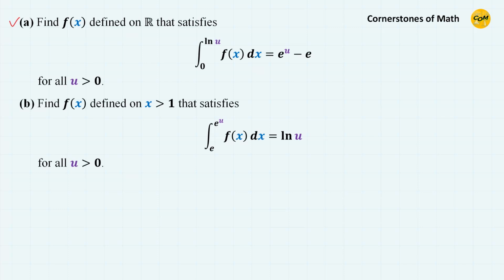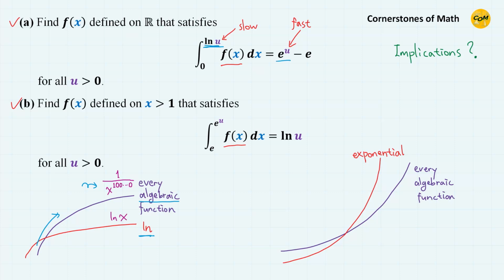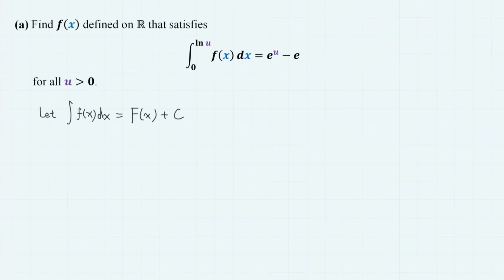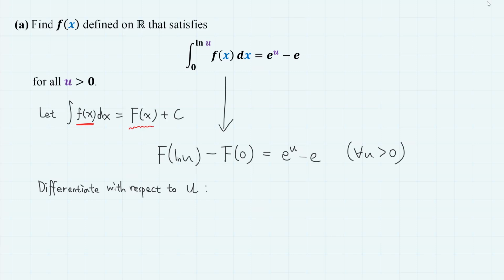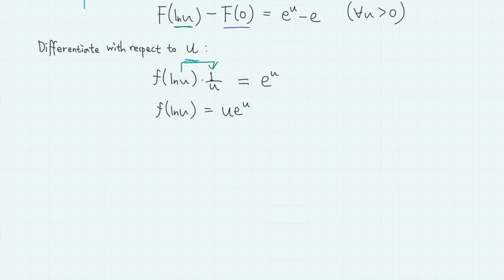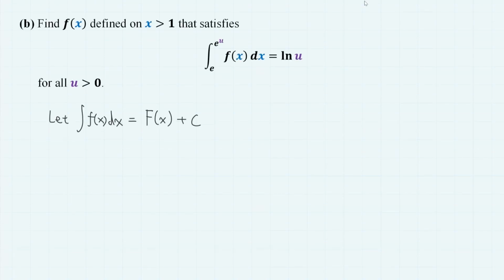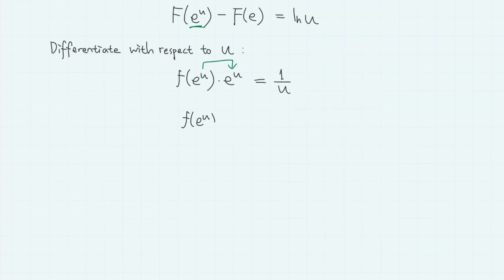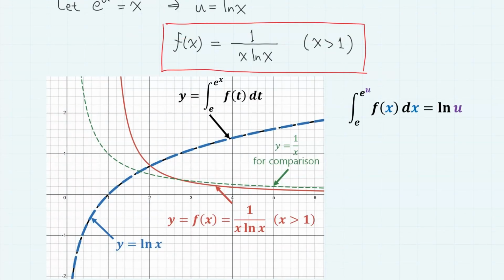What Do These Integral Relations Tell Us About Increasing/Decreasing Property of f(x)? | Calculus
0:00  A long introduction, talking about the "fast" e^u and "slow" ln(u) in the problems.
1:38  Solving (a).
3:42  Solving (b).

Two similar problems on finding unknown function f(x) from the given integral relations.